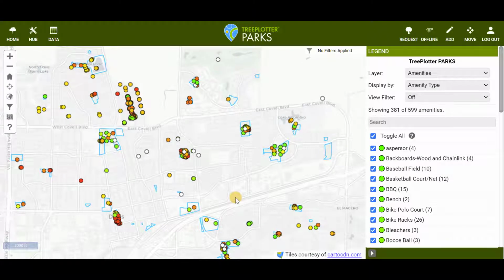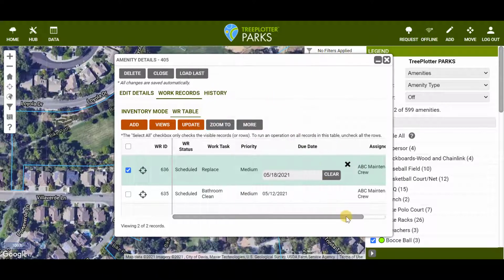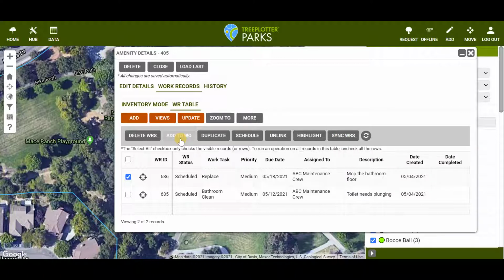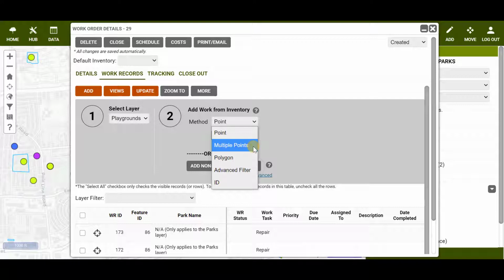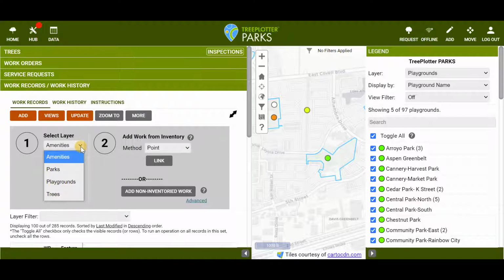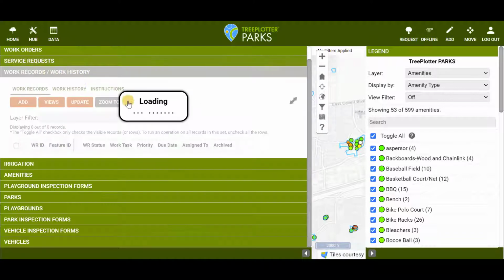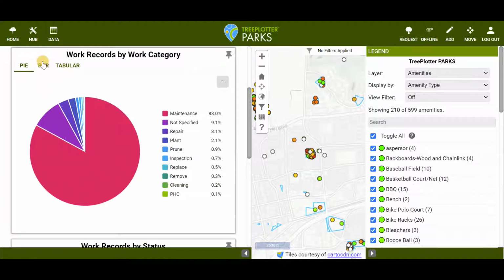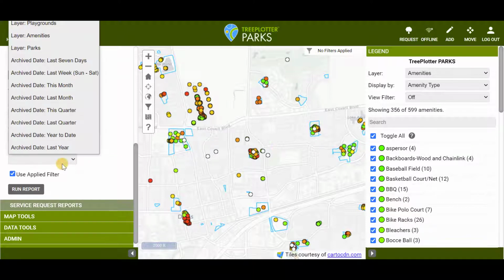TreePlotter PARKS: Work Records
This video details the Work Record system within TreePlotter PARKS. The Work Record functionality in TreePlotter PARKS has similar functionality compared to the Work Order management system in TreePlotter INVENTORY.